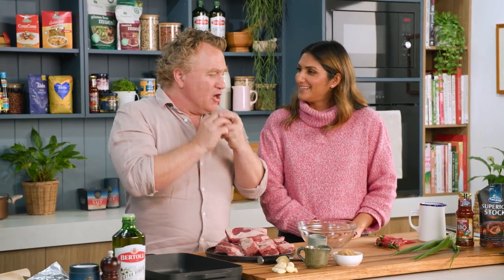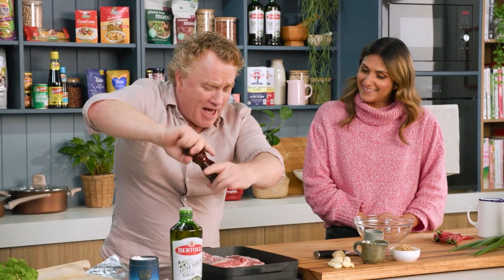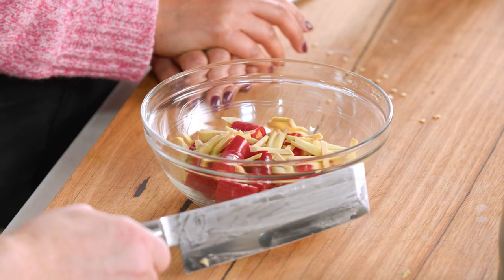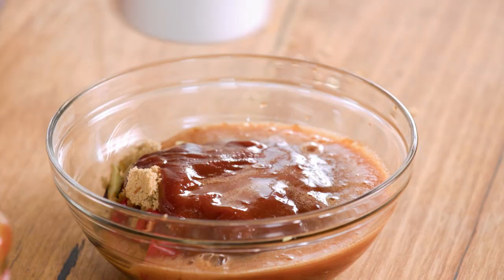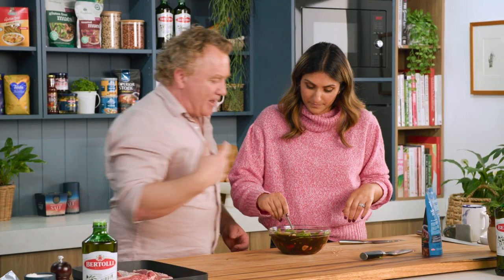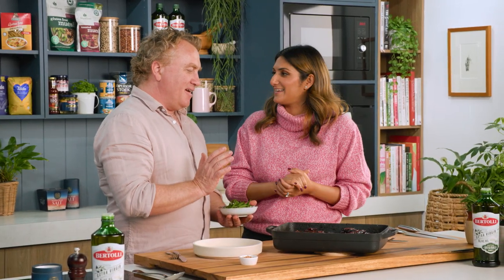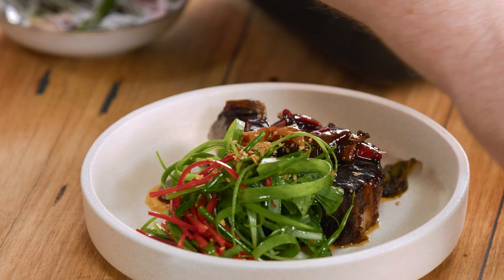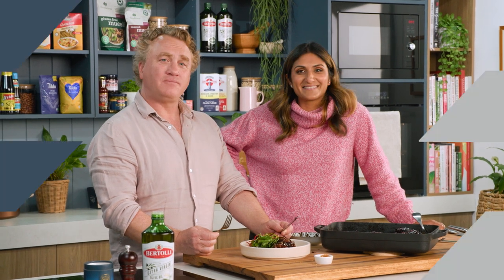Texan Slow Cooked Beef Ribs | GCBC15 Ep02